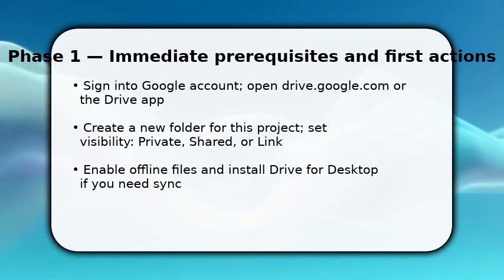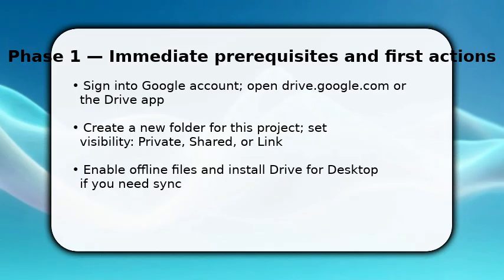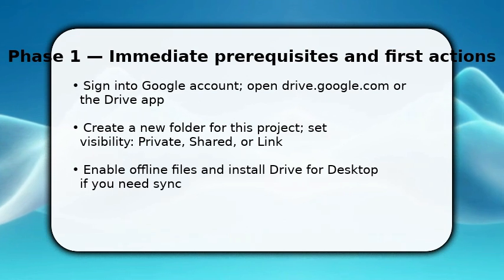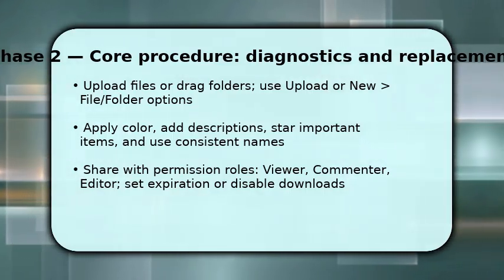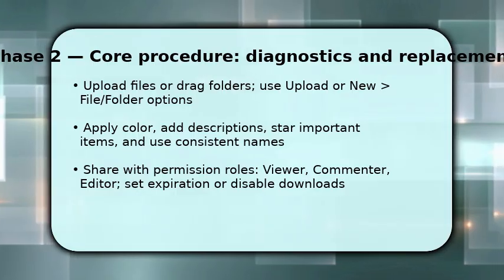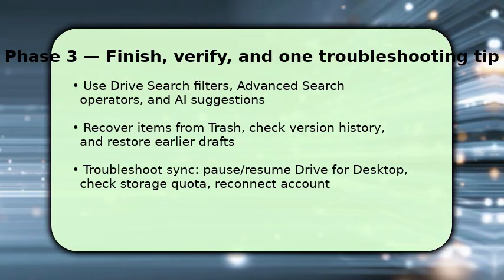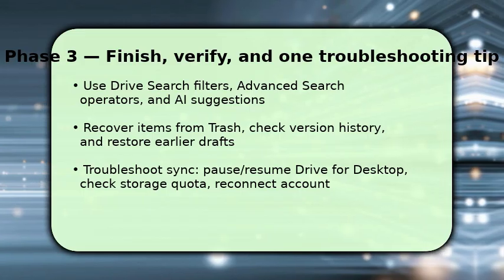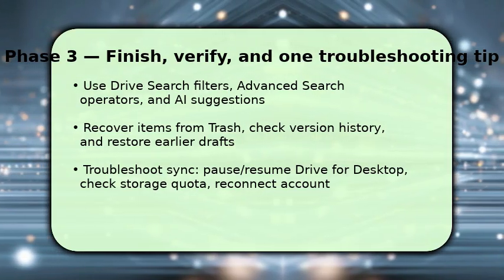How to Use a Google Drive (updated)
How to Use a Google Drive (updated) | 🔒 Surfshark VPN Deal — Stay private and secure. $1.99/mo + 3 Months Free ▸

Discover the ins and outs of Google Drive in this updated guide. Learn how to create, organize, share files, collaborate with others seamlessly, and manage your storage space efficiently.

Google Drive, create account, organize files, share documents, collaboration on Google Docs, storage management in Google Drive, update guide for using Google Drive, efficiently use Google Drive, how to create a folder in Google Drive, manage storage space